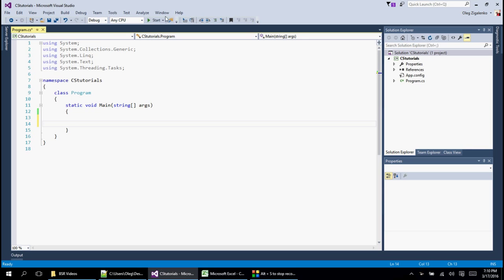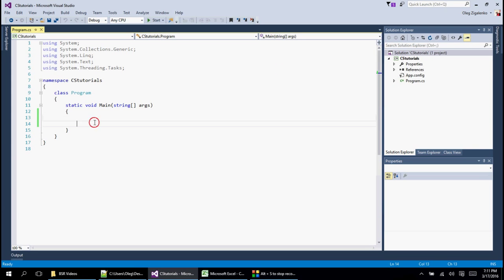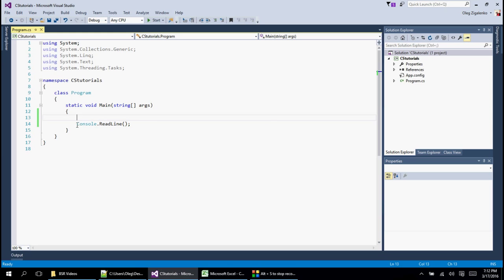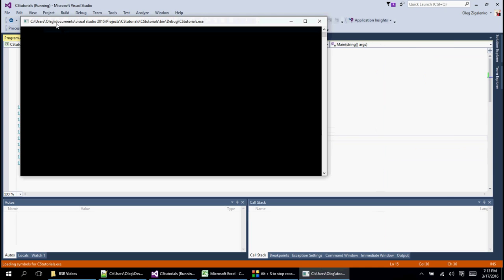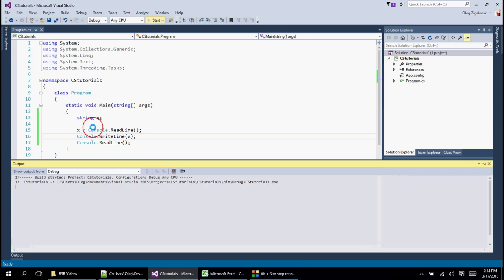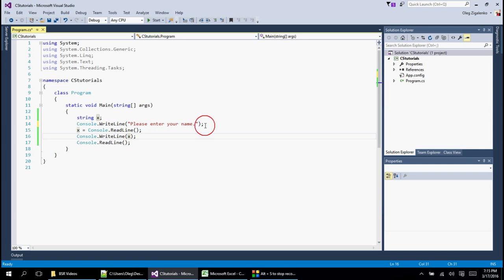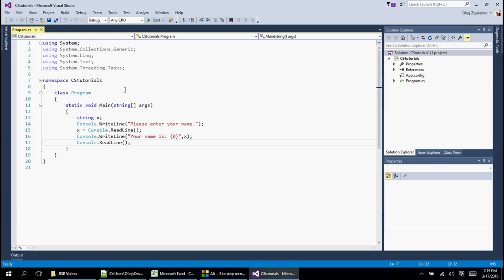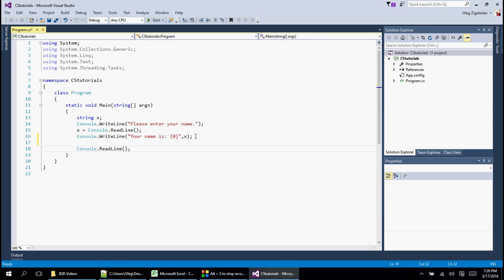C# Programming Tutorial 16 - User Input as String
In this video tutorial I am talking about how to take a user input from console and save it into the program as a string variable.